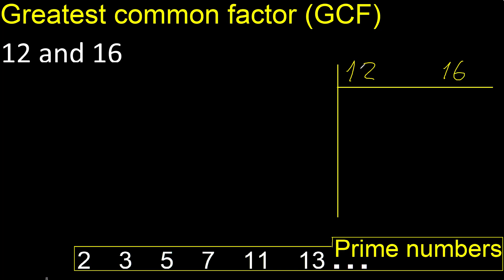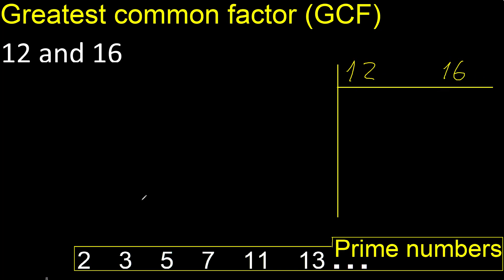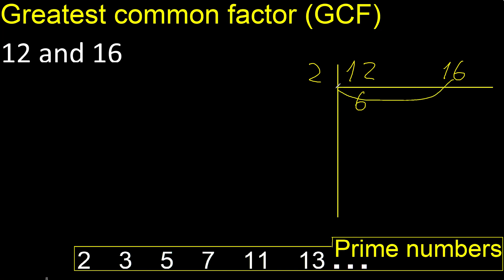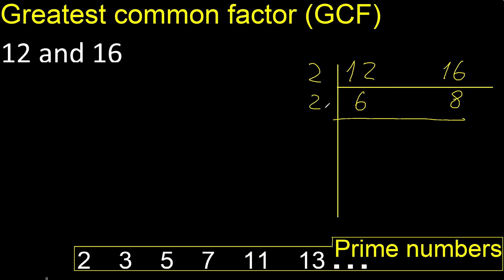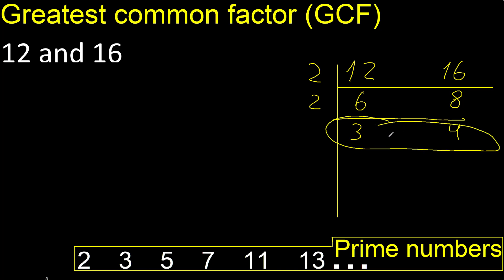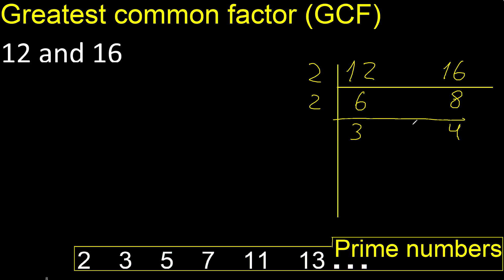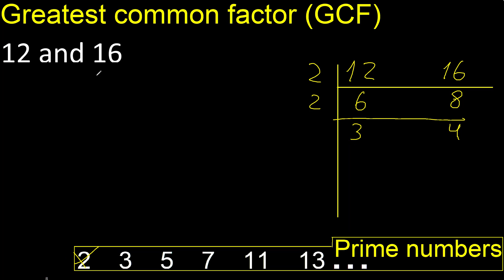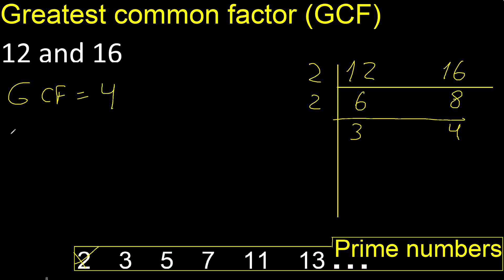GCF 12 and 16 . greatest common factor . GCF(12 , 16) , How to Find GCF